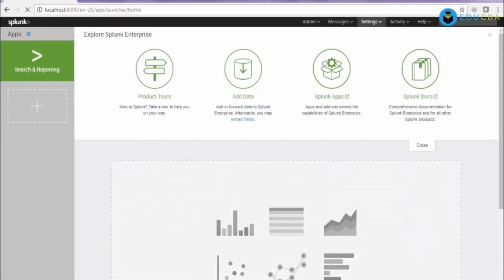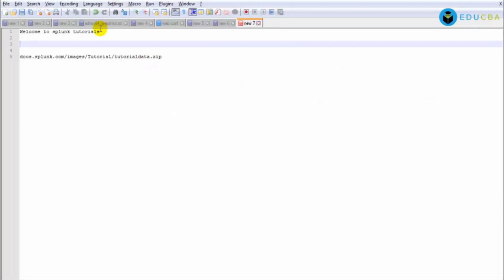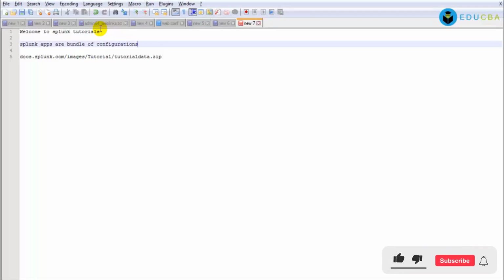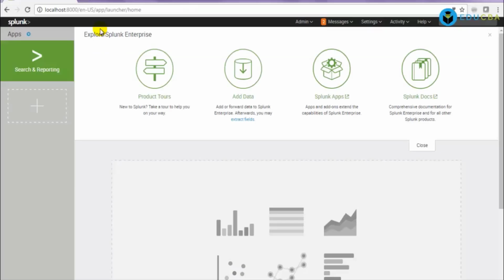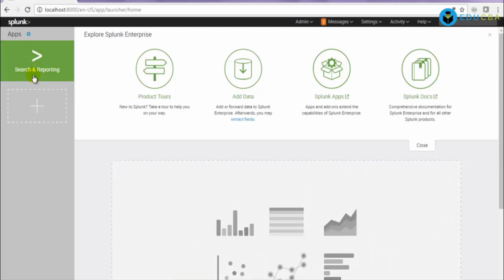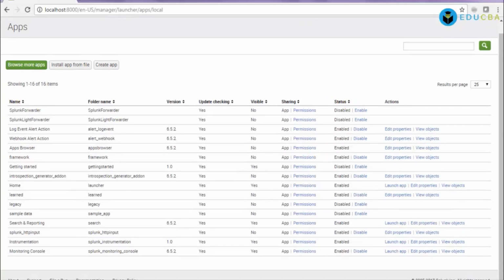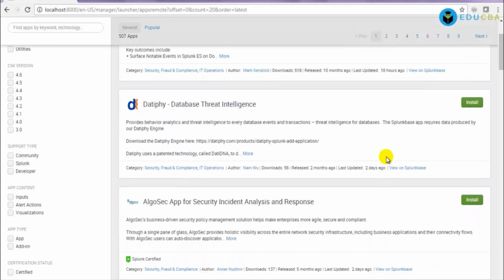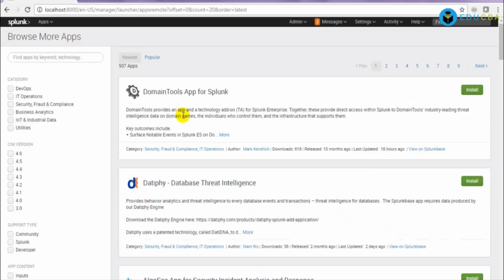Splunk Fundamentals Course | Complete Beginner's Guide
Welcome to our Splunk Fundamentals Course! 🚀 In this comprehensive tutorial, we'll take you from zero to hero in using Splunk, the powerful platform for searching, monitoring, and analyzing machine-generated big data.

What You'll Learn:
Introduction to Splunk: Understand what Splunk is and why it's essential for data analysis.
Installation and Setup: Step-by-step guide to installing Splunk on your system.
Navigating the Splunk Interface: Get familiar with the Splunk dashboard and key features.
Searching and Reporting: Learn how to perform basic and advanced searches, and create reports.
Using Splunk Apps: Discover how to extend Splunk's functionality with apps and add-ons.
Data Inputs: Explore different methods of inputting data into Splunk.
Creating Dashboards: Build interactive and informative dashboards to visualize your data.

Hands-On Learning: Practical examples and exercises to help you apply what you learn.

Beginners: New to Splunk or data analysis? This course is perfect for you!
IT Professionals: Enhance your skill set and add a powerful tool to your data analysis toolkit.
Data Enthusiasts: Anyone interested in learning how to make sense of machine-generated data.